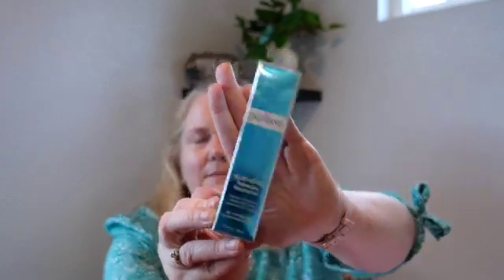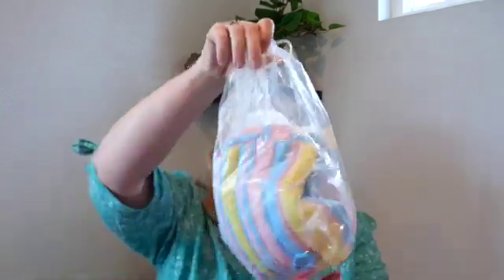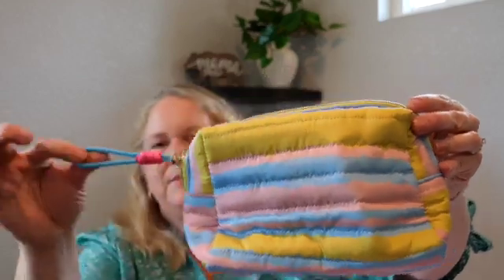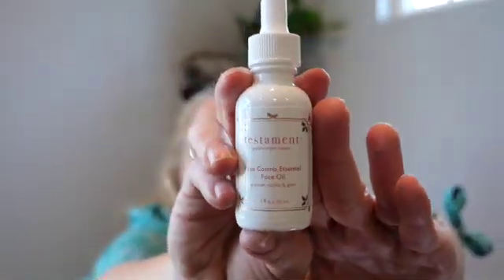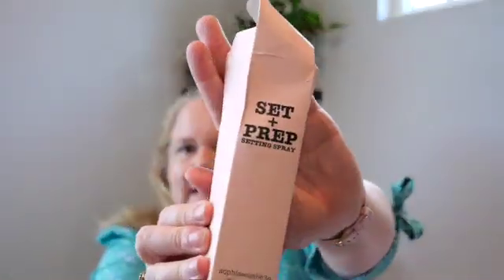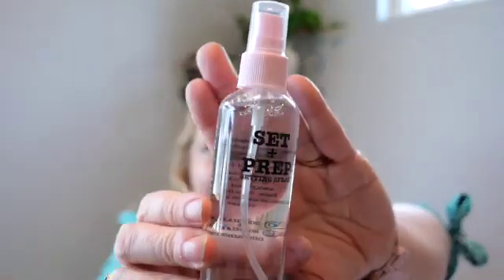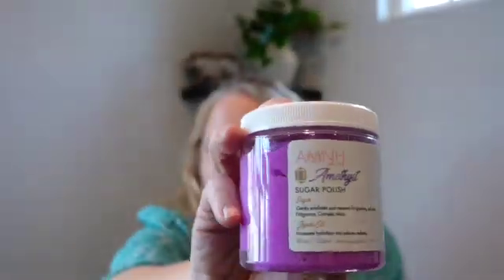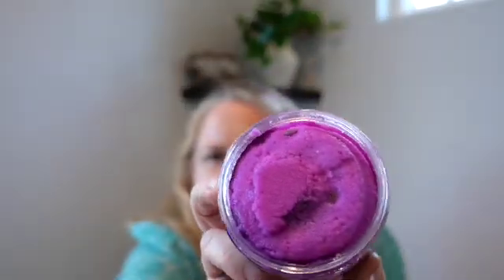Ipsy Boxycharm Mystery Bag March 2024